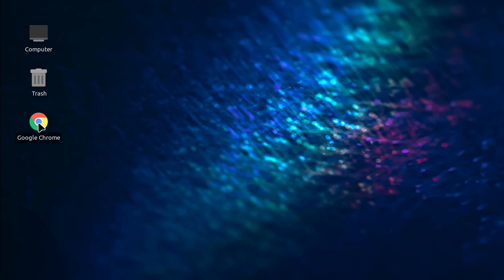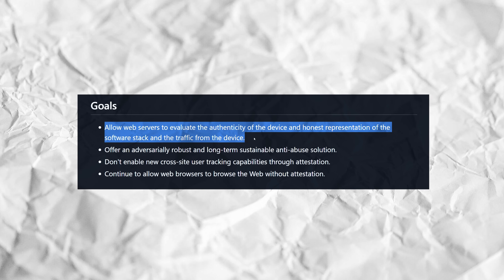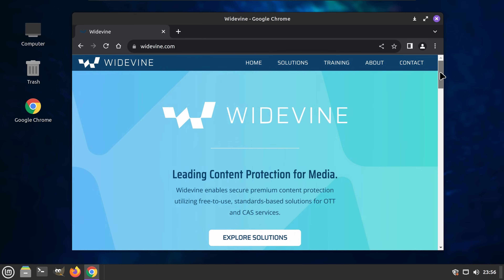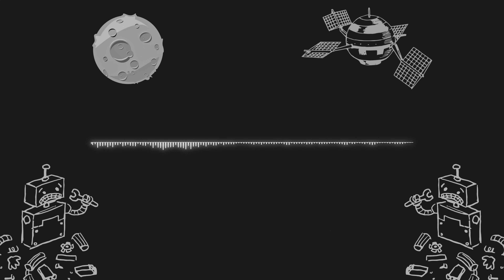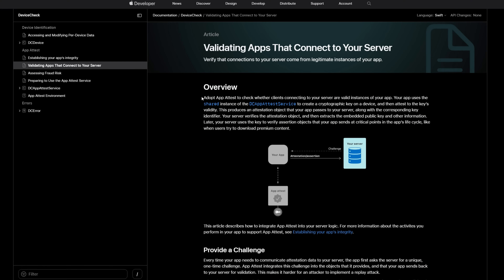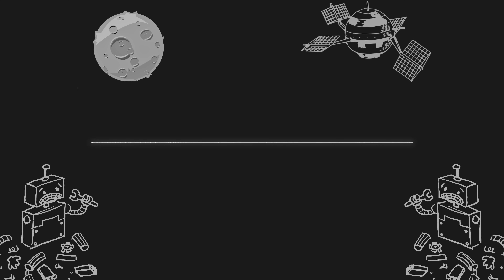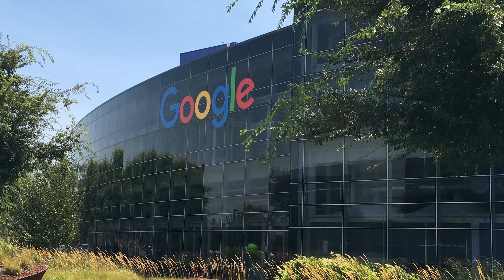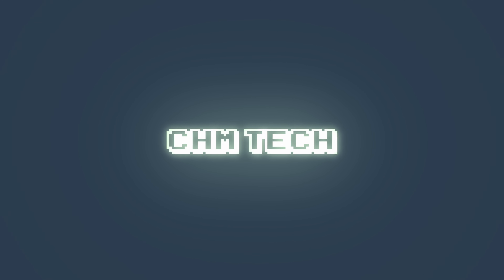Google's New World [Wide Web] Order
I'm not saying Google is going into this with the intention to cause harm, BUT...

Trusting a tech behemoth to uphold a "do no evil" philosophy becomes quite a challenge when they essentially possess the power to do whatever they want.

Chapters:

0:00 Web Environment Integrity
0:43 Google’s Proposal
1:47 Digital Rights Management
3:12 How WEI Works
5:32 Concerns
7:43 WEI Should Not Be Used

Godmode: Time To Pass
Chris Zabriskie: The Life and Death of a Certain K. Zabriskie, Patriarch
Godmode: Traversing
Loopop: Wolf Mother
Jeremy Blake: Absolutely Nothing